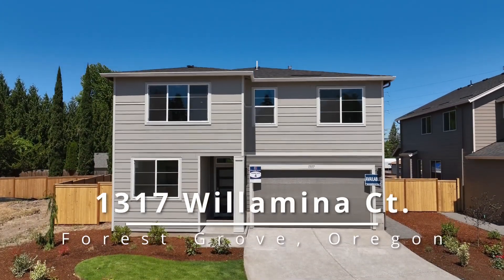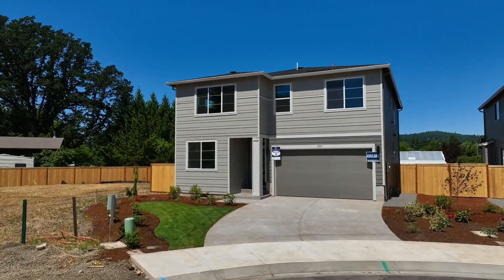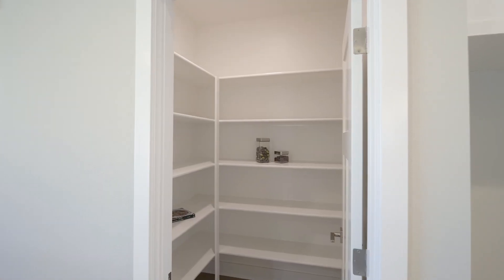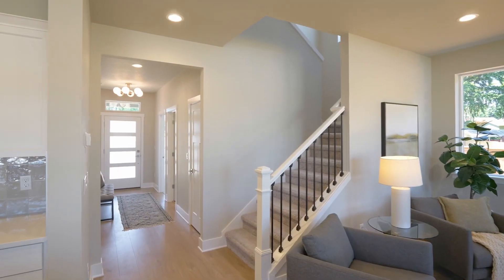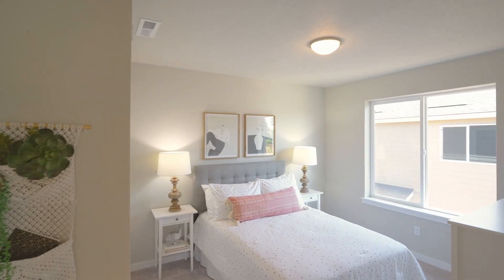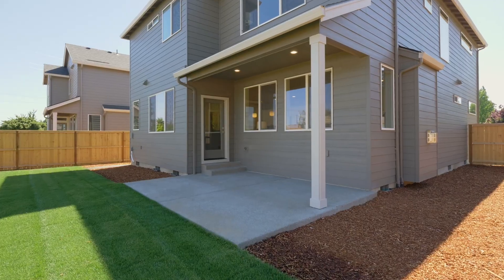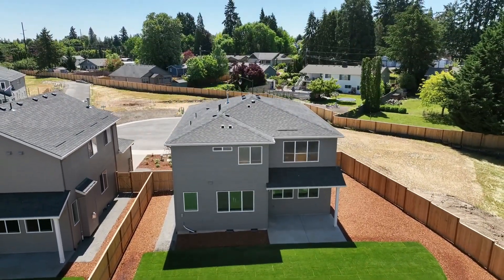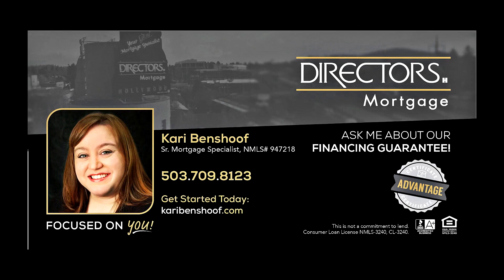Beautiful New Construction in Forest Grove ~ Video of 1317 Willamina Ct.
Fantastic new construction in Forest Grove. Lee Meadow is a community of 12 high quality homes by Riverside homes. 2574 sq ft, 5 bedrooms, 3 baths. Main level guest bedroom with full bathroom. Open floor plan with tech space or office. Flexible loft upstairs. Spacious backyard with patio. Contact Steve Nassar with Premiere Property Group.